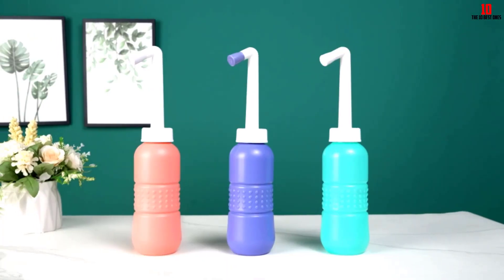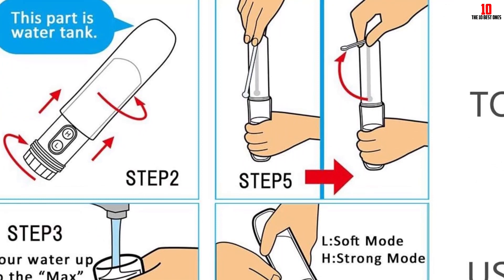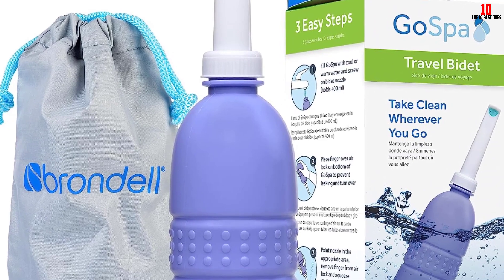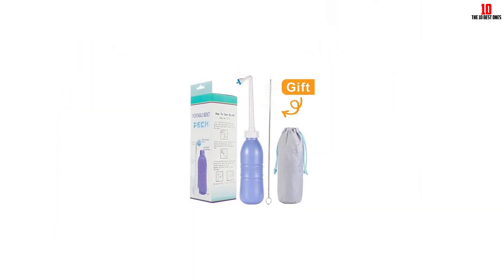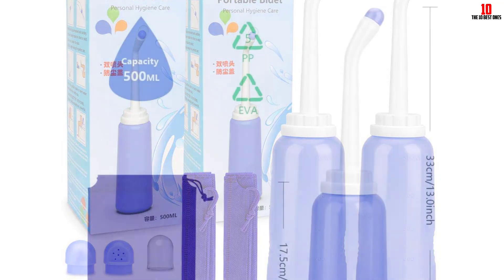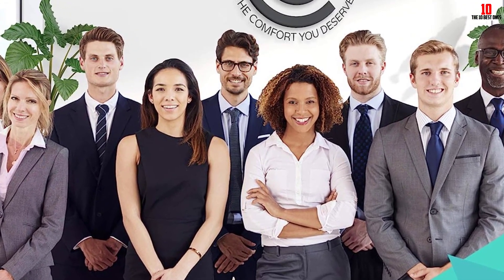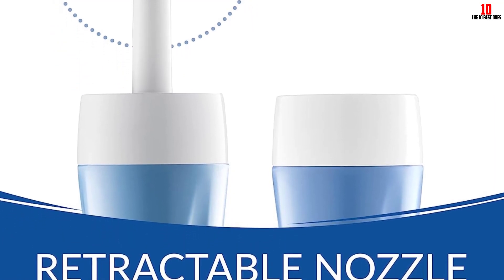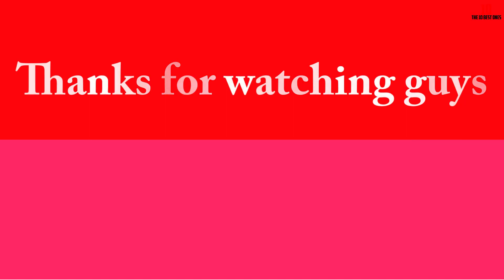I Spent 30 Days with 10 Portable Bidets Here's the Top Picks for Travel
Check Price on aliexpress

✅10. Gustyle Portable Travel Bidet
✅9. Tonelife Bidet Pack
✅8. Brondell GoSpa Bidet Portable
✅7. PSCX Portable Bidet
✅6. Happypo Easy-Bidet Portable Bidet
✅5. Number-one Travel Bidet Bottle
✅4. Cynpel Peri Bottle
✅3. Toto Handy Washlet Bidet
✅2. Bio Bidet TP70 Bidet Portable
✅1. Hibbent Portable Bidet